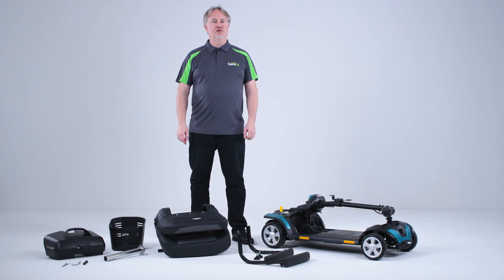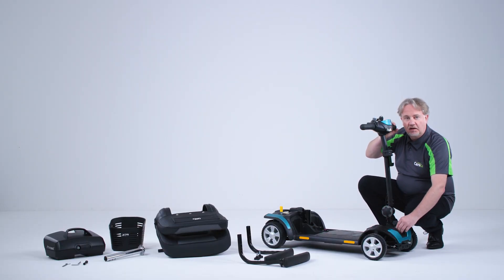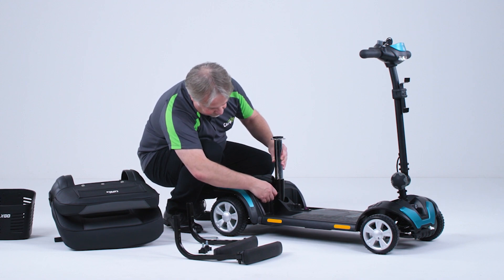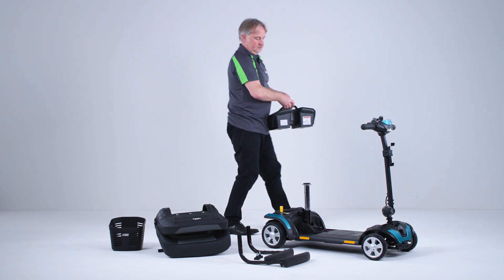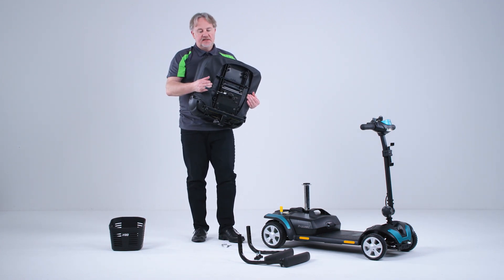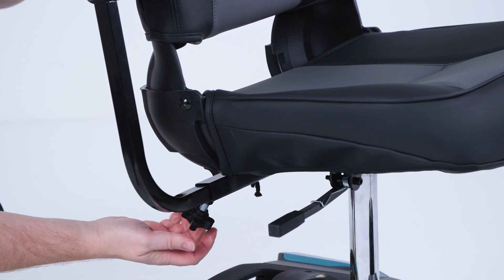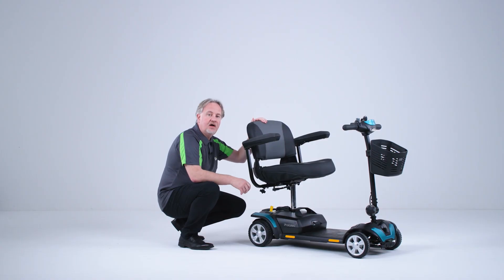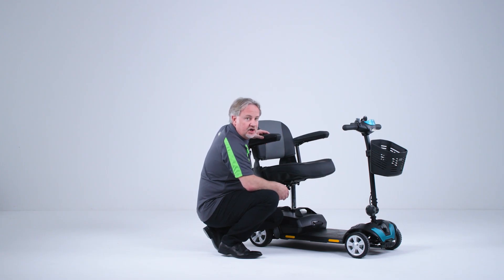X-Go Proceed Mobility Travel Scooter Assembly Video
How to assemble the X-Go Proceed Mobility Travel Scooter